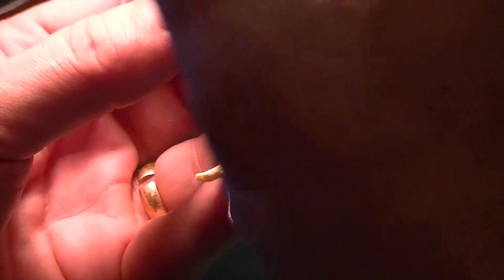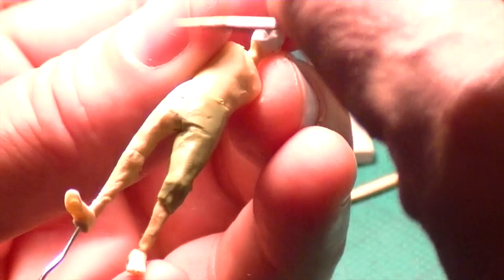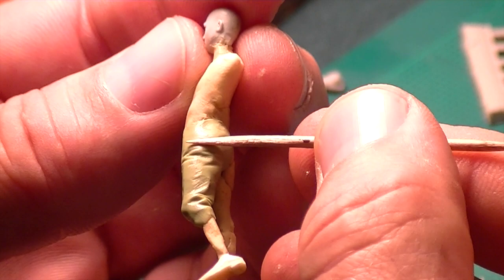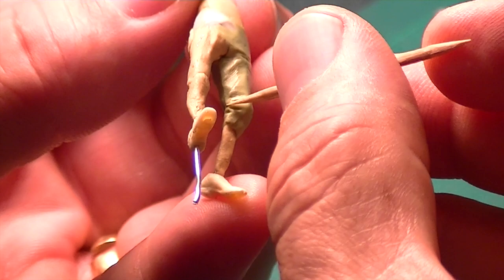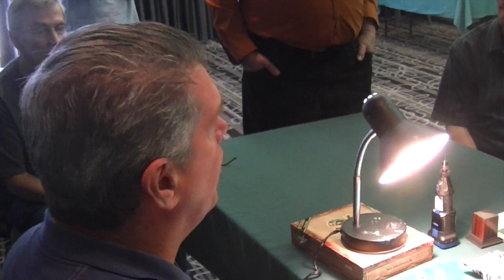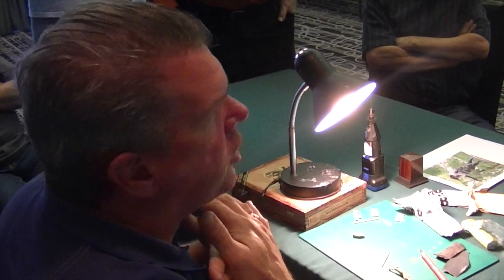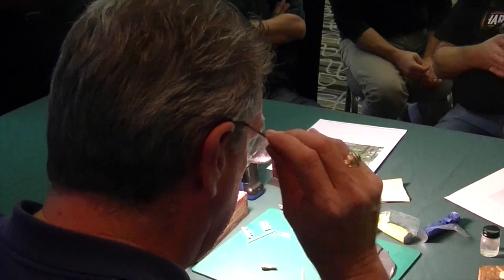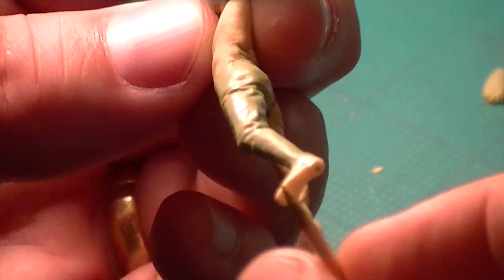Bill Horan, Part 3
This video is about Bill Horan, Part 3